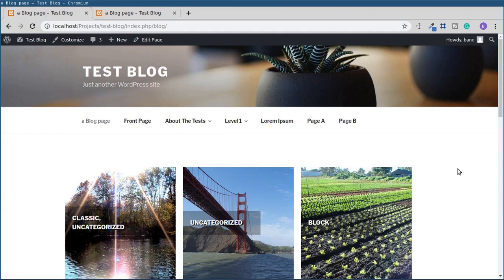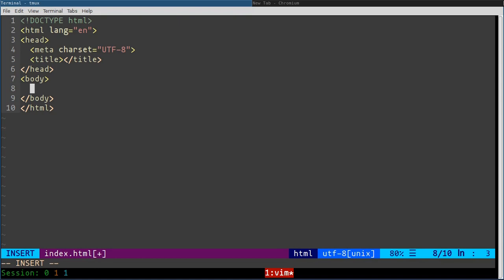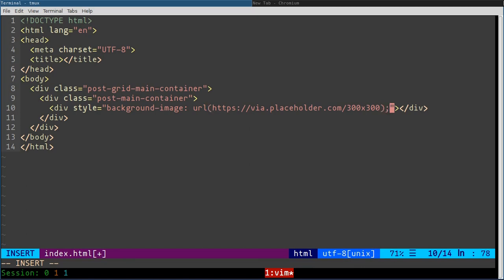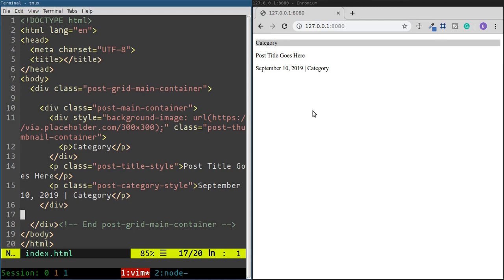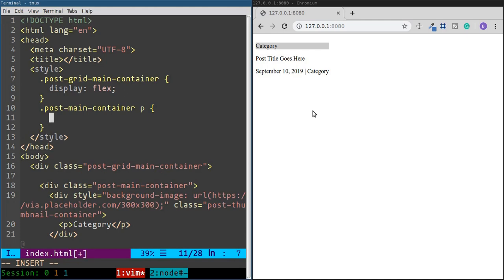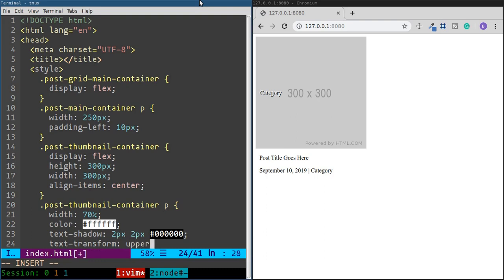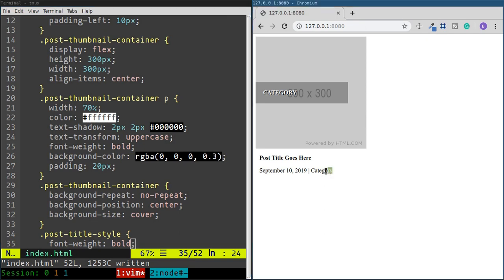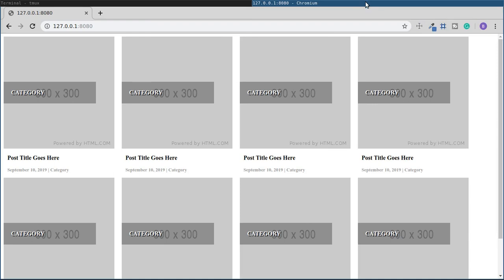How to Code a Custom WordPress Post Grid from Scratch, Step by Step Tutorial - Part 1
In this two-part video series, I'm going to show you how you can create your custom post gird in WordPress. Part one, which is this video, will guide you through the creation of HTML/CSS structure (with flexbox). Part two will be uploaded as soon as I finish video editing.